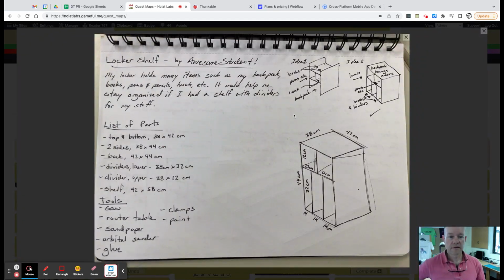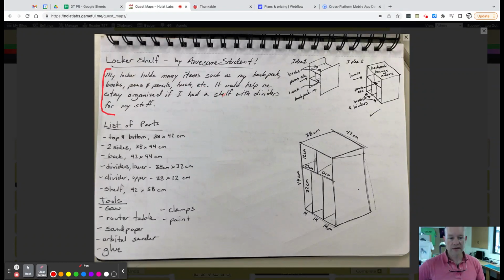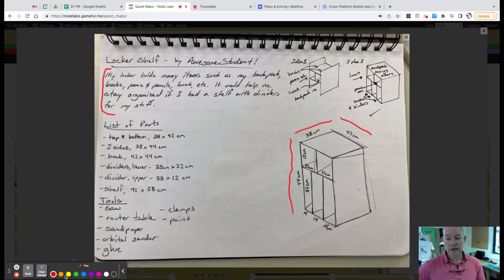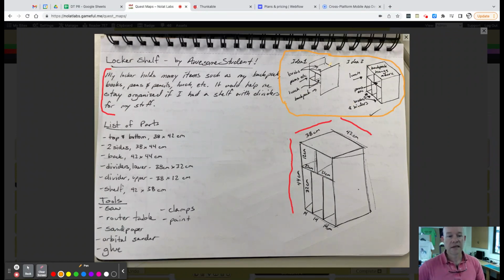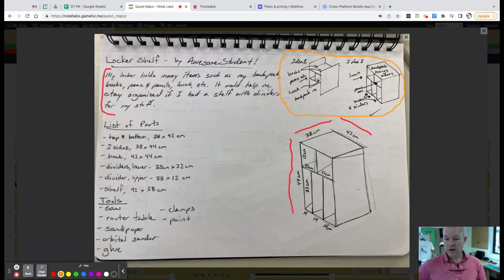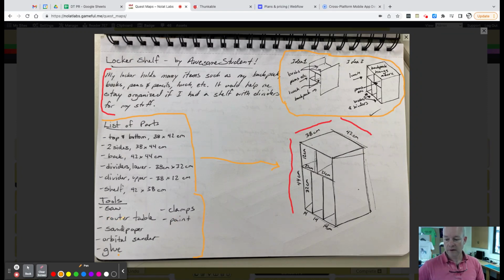NolatLabs-DesignThinking-IntermediatePlan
An in-between plan. Some, but not all needed details are included. This might feel like enough to get started. However, it's not enough to really prepare you for a successful project.